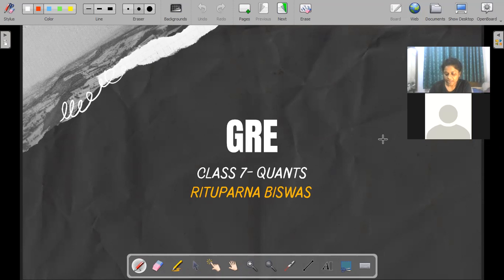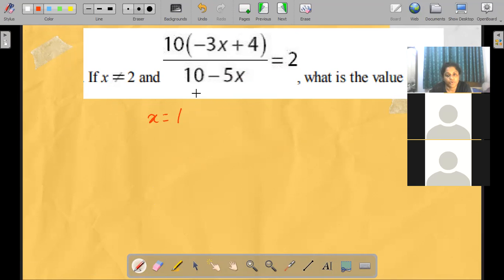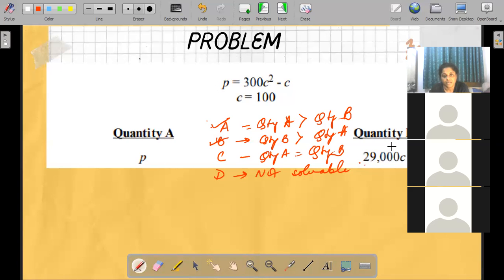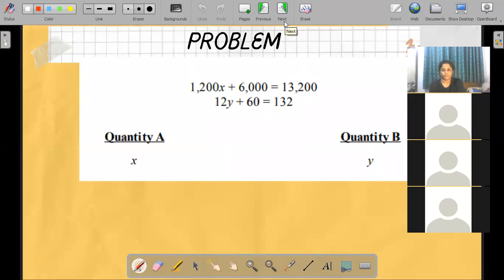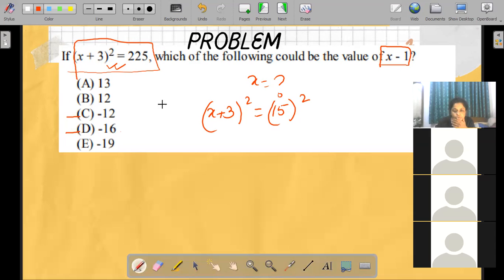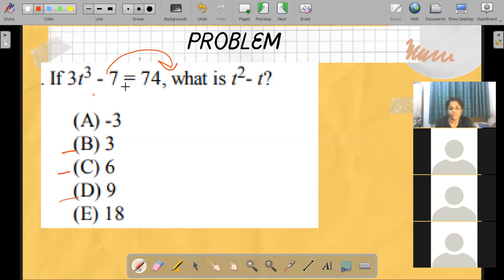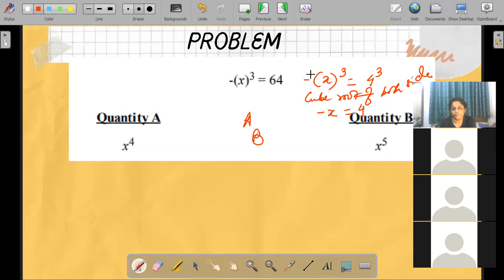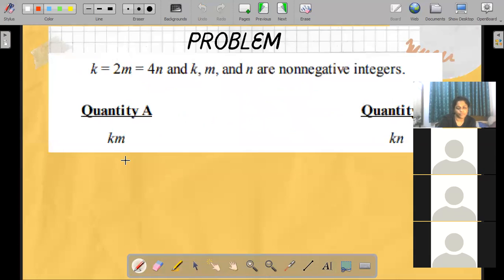GRE IELTS Nov Batch video1248827579